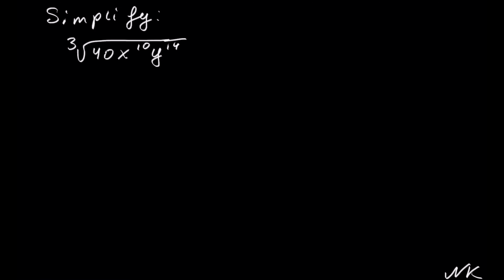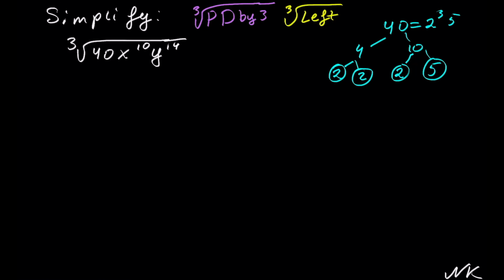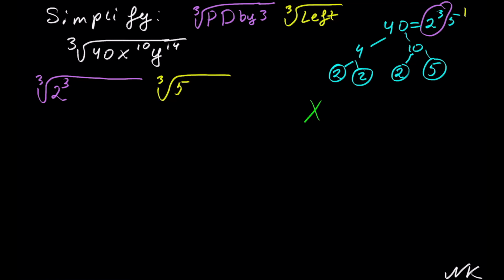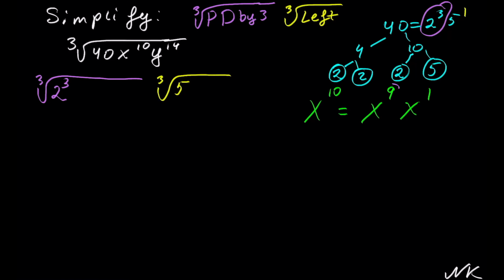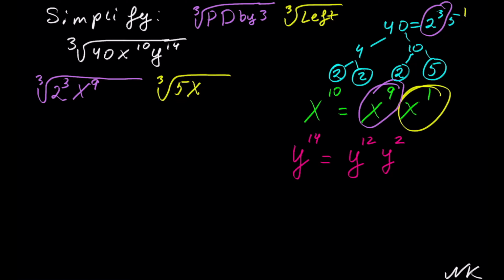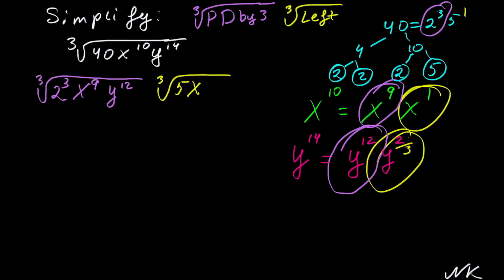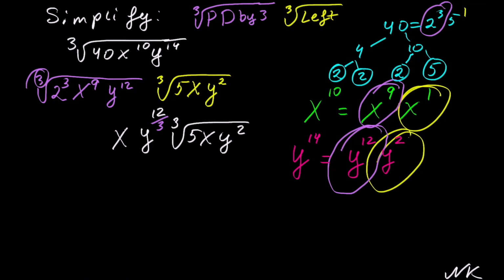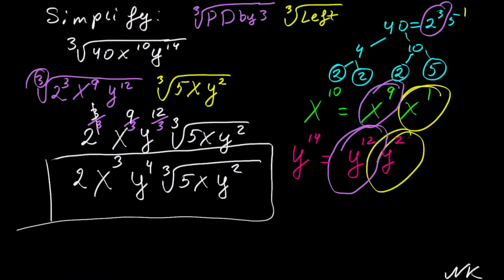Radical Operations 5